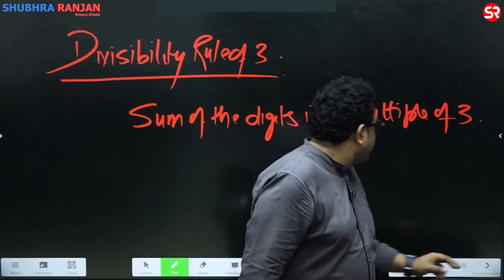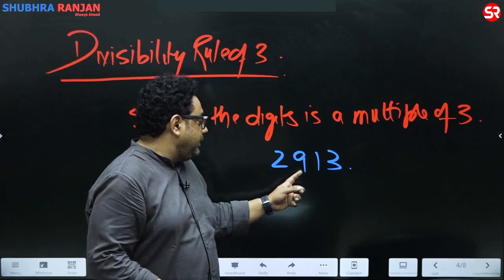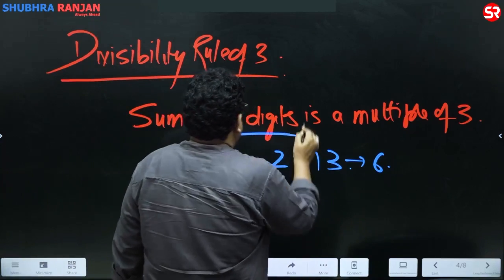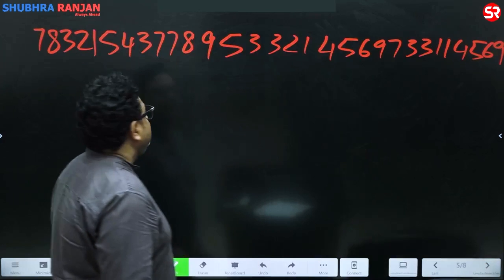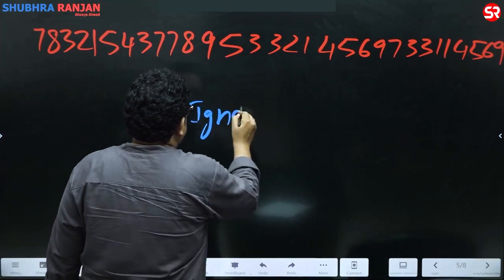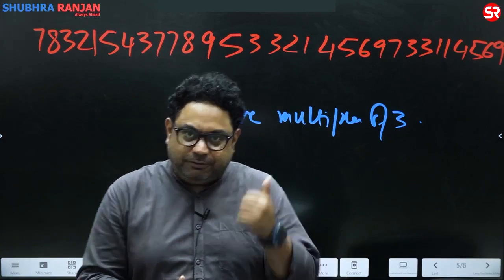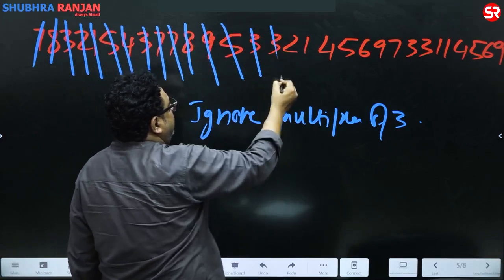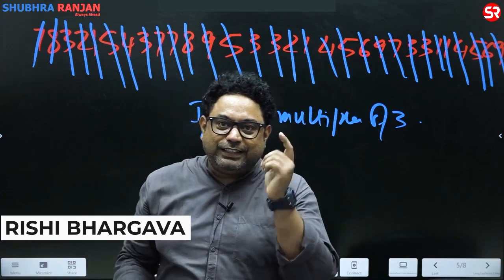Divisibility Rules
Divisibility rule of 3. Asked in upsc csat 7-8 times

CSAT Foundation course by Rishi Bhargava Sir

Ab CSAT nahi rukega!!!

Course details -

1) 150 Hours classroom program.
 a) 120 Hours quantitative aptitude, Reasoning (Nonverbal), Data Interpretation and Data Sufficiency.
 b) 30 Hours of English Reasoning (Verbal), Reading comprehension.

2) Class Assignments (detailed), Class Tests, Full length Tests, notes resources.

3) Course Duration: 8-9 months.